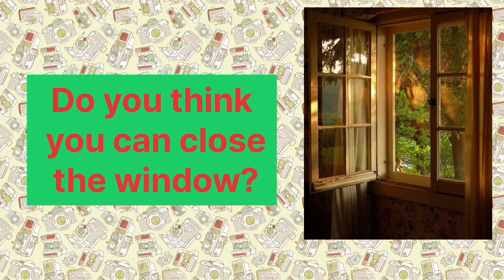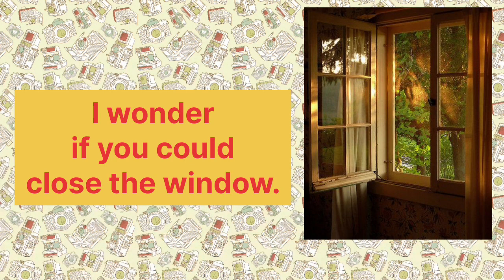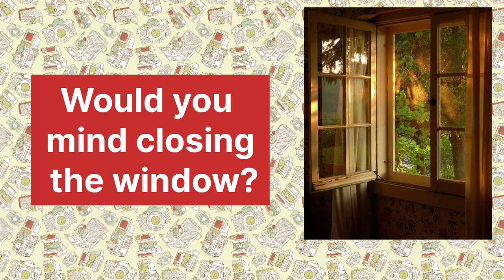English men request kaise karen | How to make a request in English | Spoken English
In daily life we want to make a request. we request to people for many purposes. Intrestingly, English speakers use many ways to make a request. In video you will get to learn several ways to do so and also the difference among those various styles.